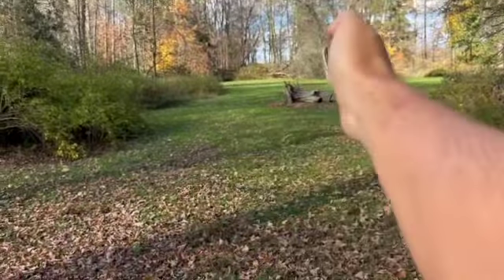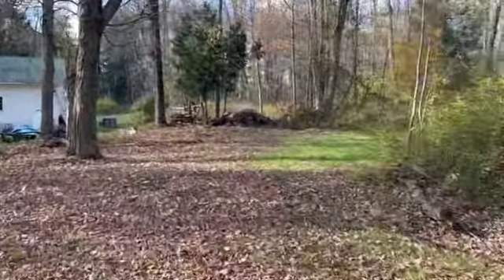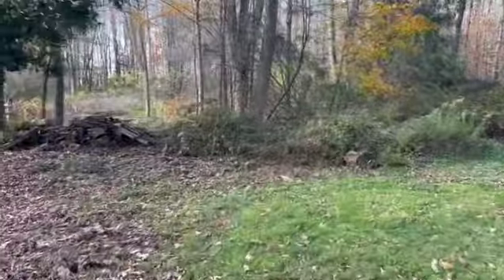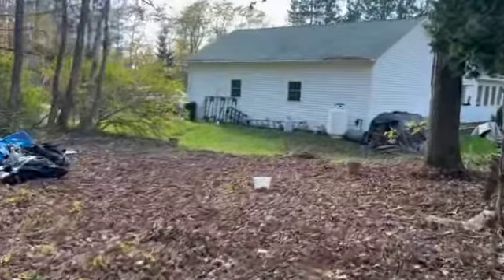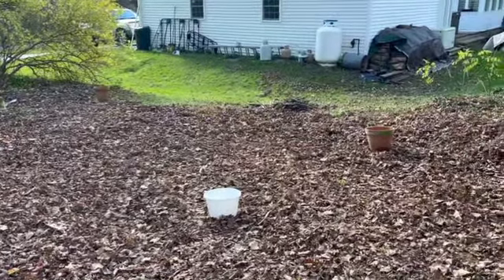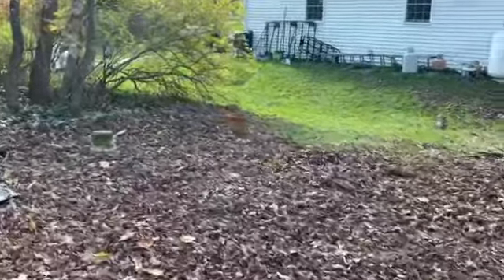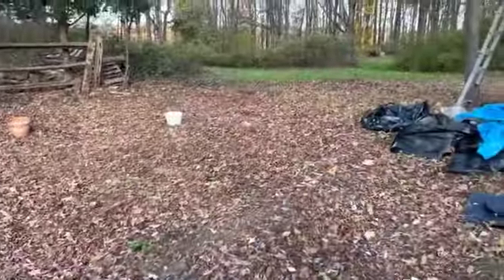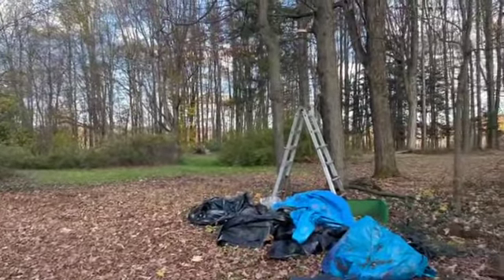Container drop 2 Dimock